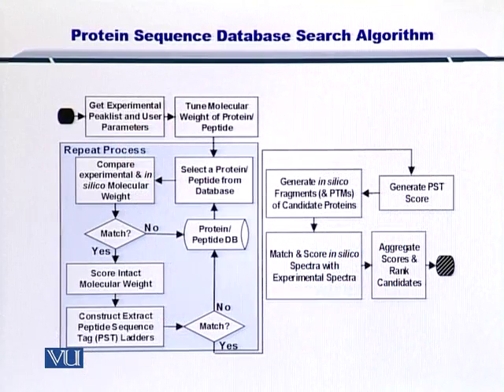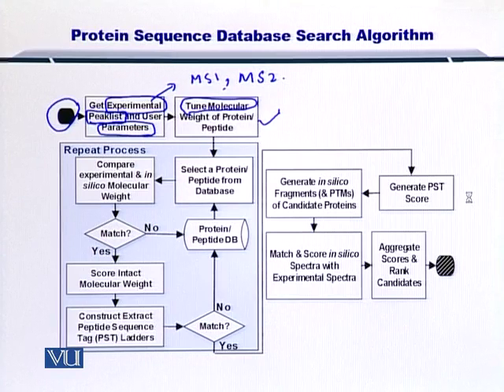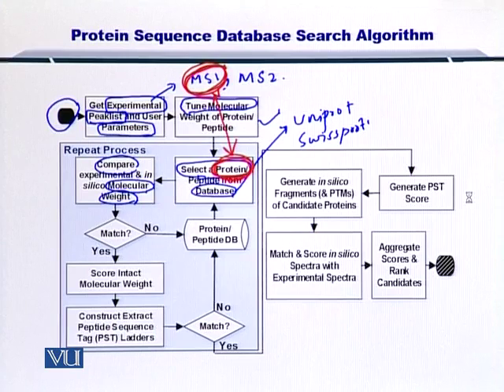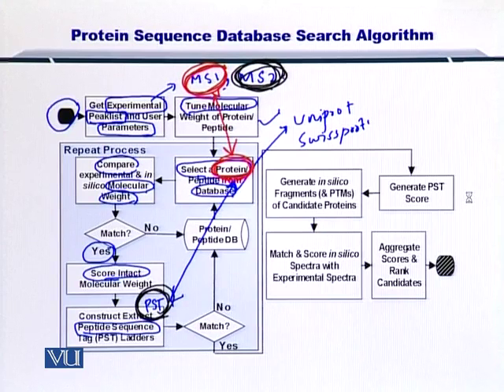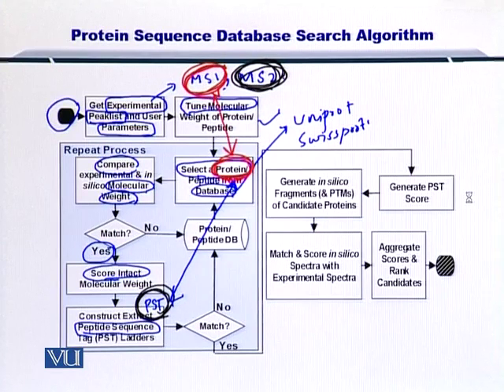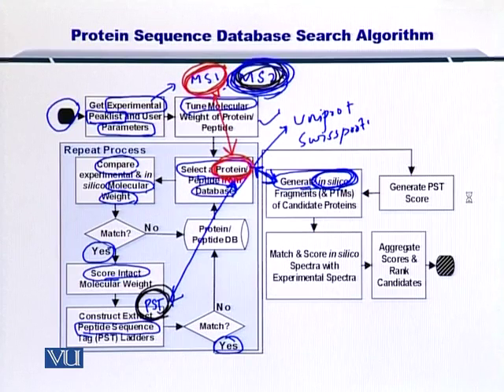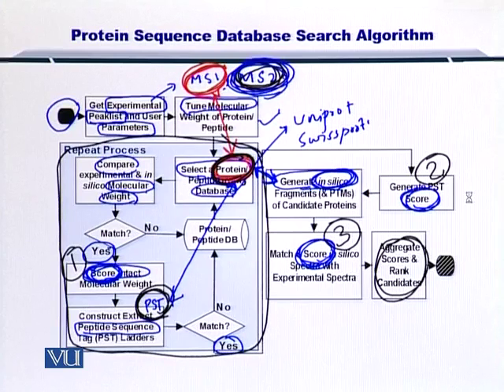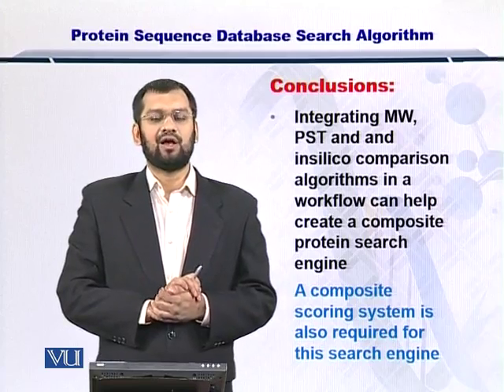Topic 138 (BIF401 - Bioinformatics I)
Course Code: BIF401
Course Name: Bioinformatics I
Instructor: Dr. Safee Ullah
Topic: Protein Sequence Database Search Algorithm